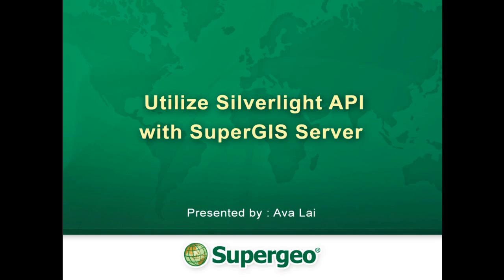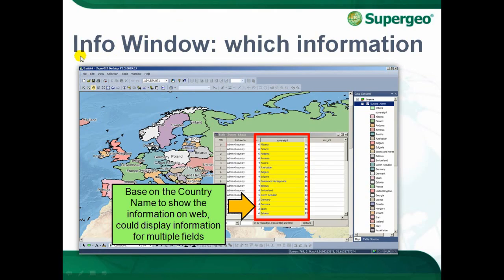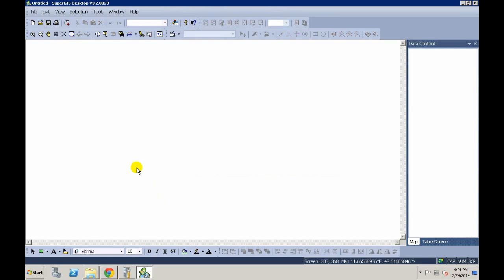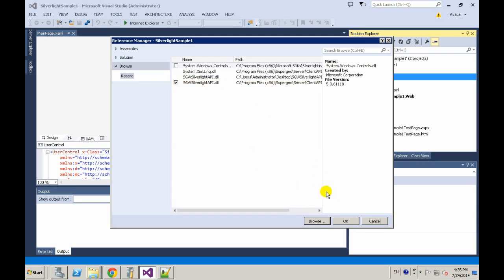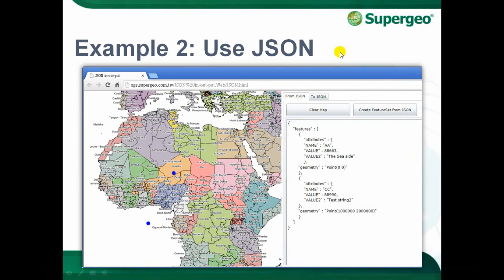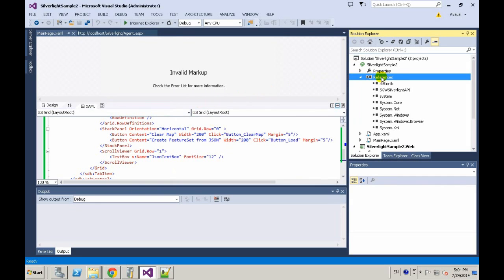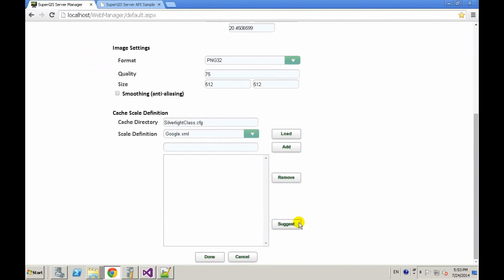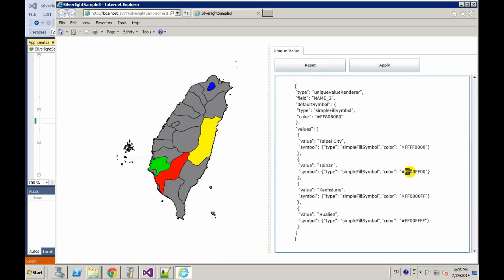Online Course - Work with SuperGIS Silverlight API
00:08:56 Create info window
00:22:38 Publish Silverlight web application
00:43:23 Draw annotation on Graphic layer
01:00:26 Change symbol

This is an advanced course for developers who want to customize the SuperGIS Server website with Silverlight APIs. It describes how to utilize the resources on SGDN, and make customized background map, tools, template, etc.

● Connect to SuperGIS Server
● Change symbols
● Draw annotation on graphic layer
● Publish Silverlight web application